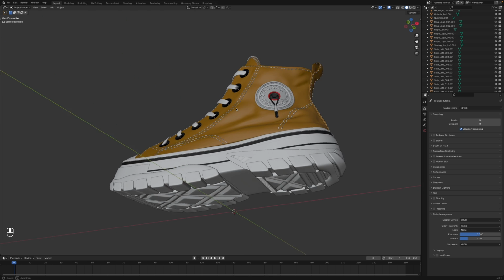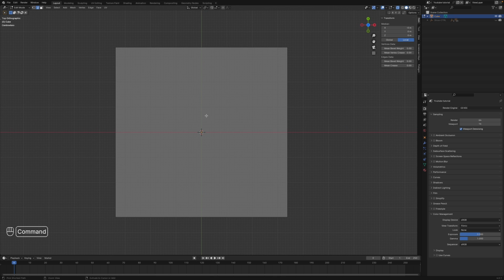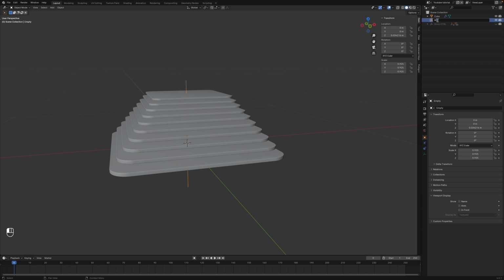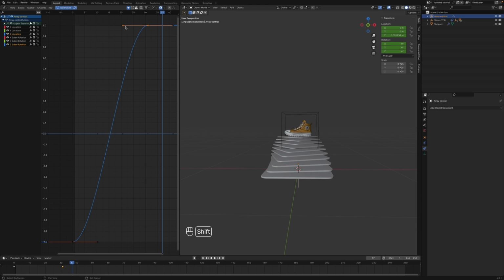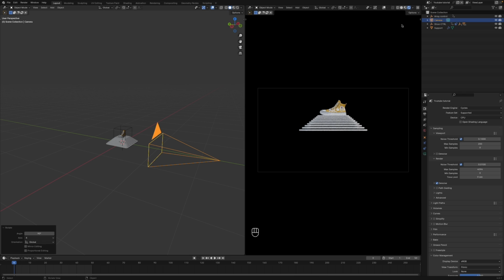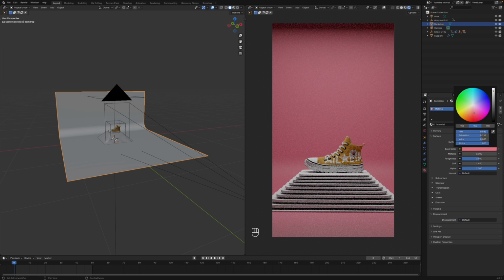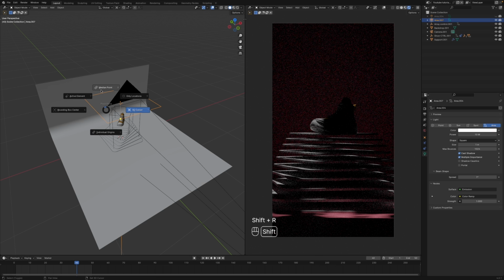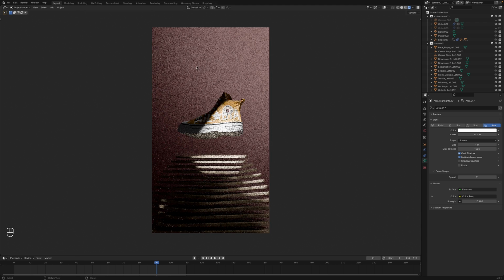3D Shoe Animation in Blender (tutorial)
Hope you guys enjoyed my 3D Shoe animation in Blender!